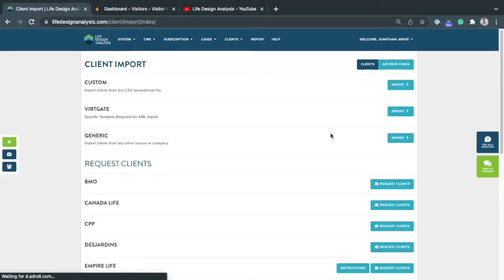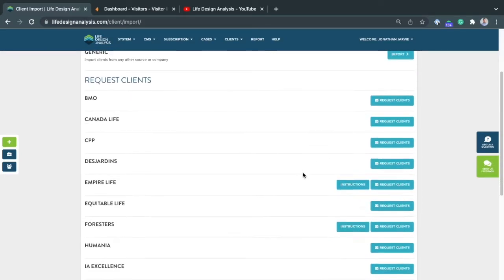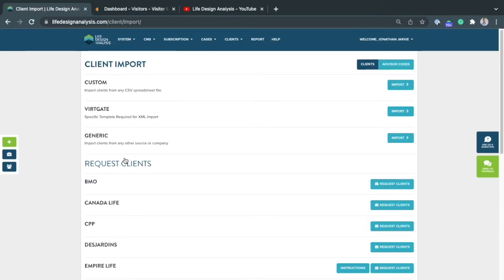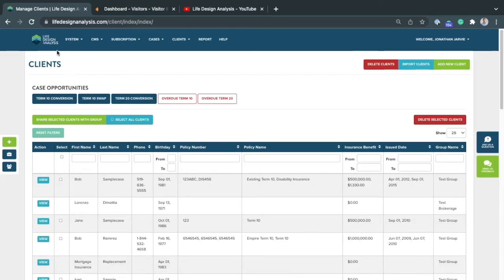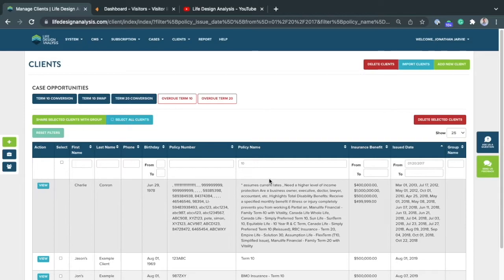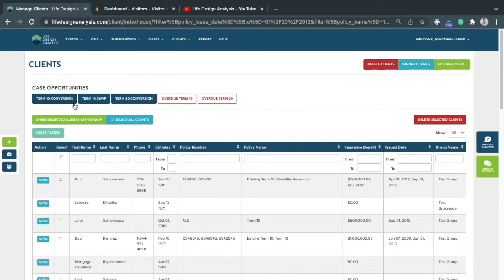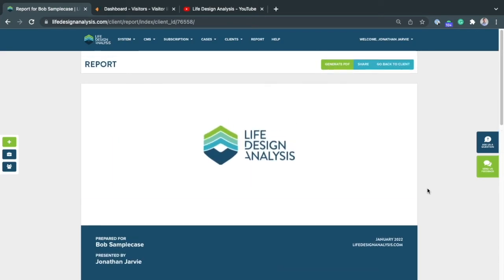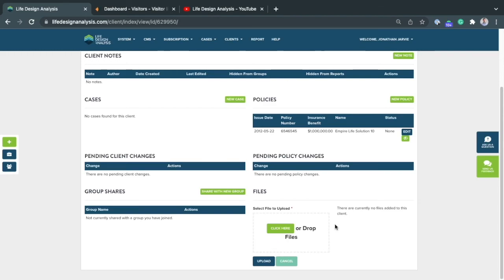Client & Policy Management